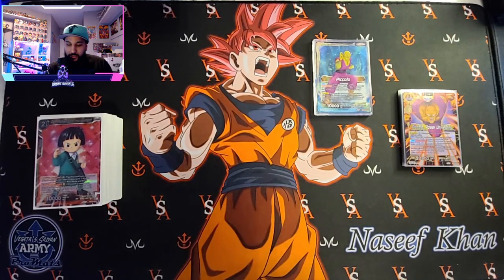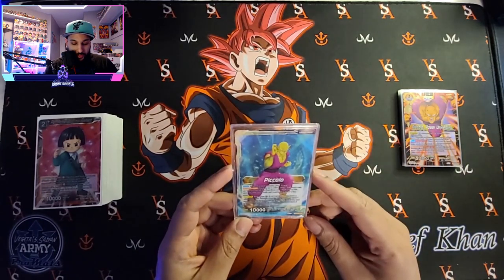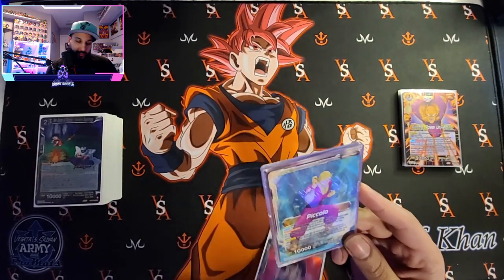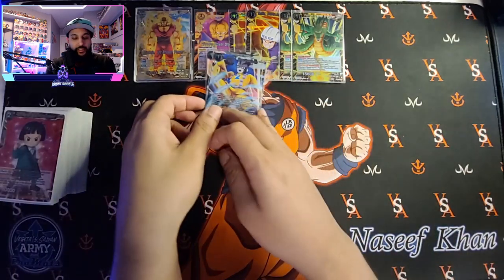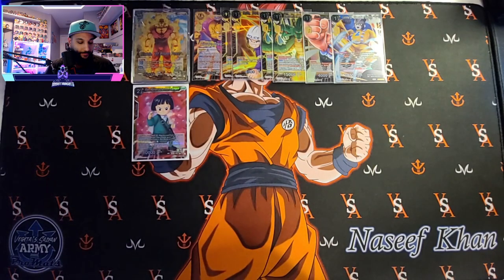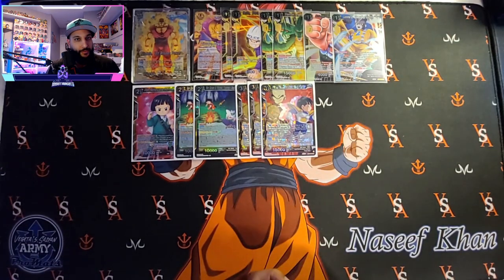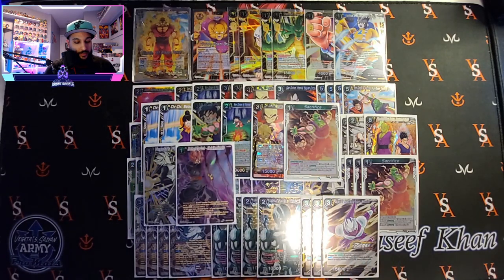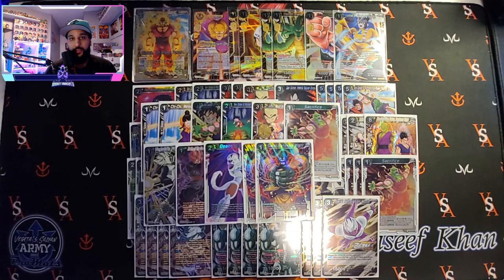Piccolo is finally viable!! BT19 SH Deck Profile!!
Piccolo: SH Deck Profile